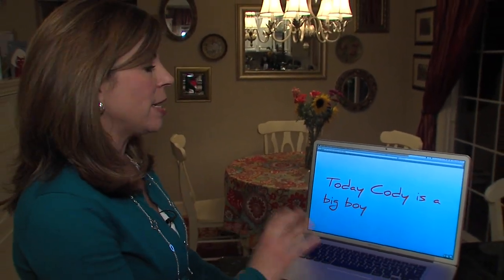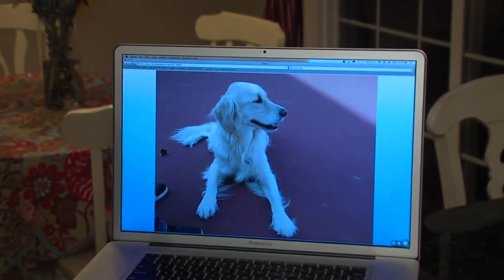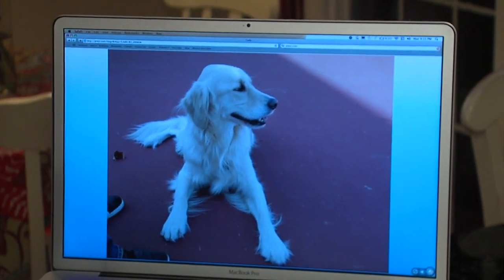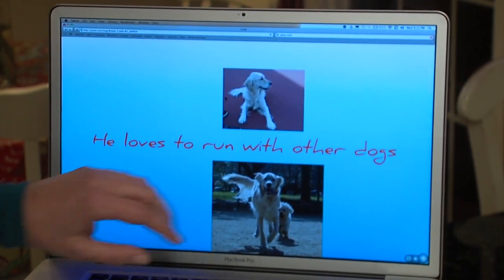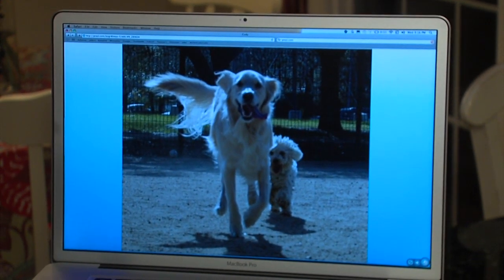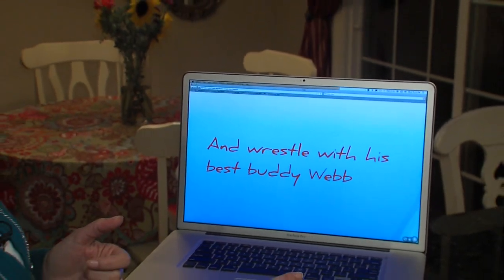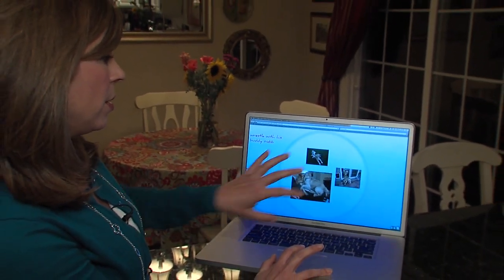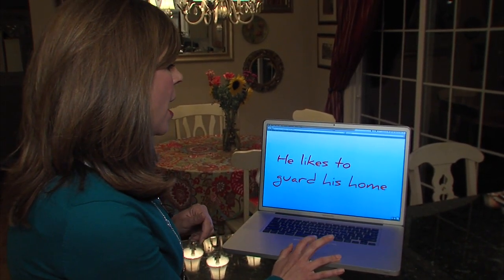Make a great presentation with Prezi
Susan Siravo shows a basic look at Prezi - the presentation tool that allows you to make presentations that are not static like power point and are more visually interesting.